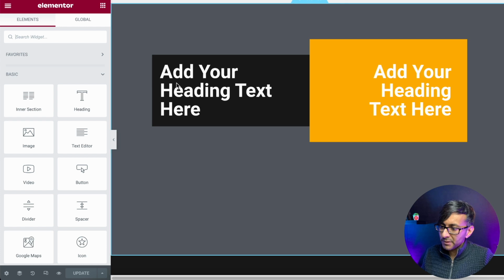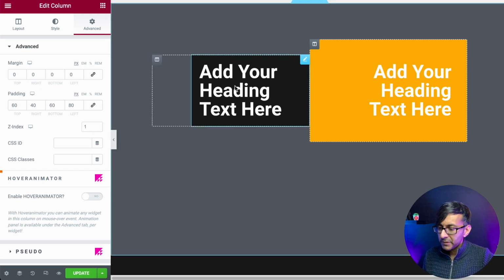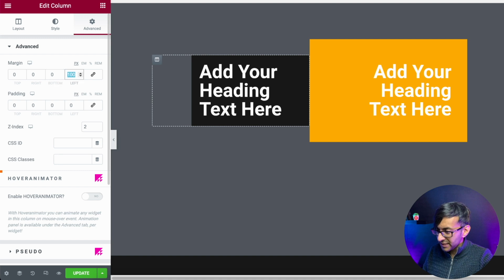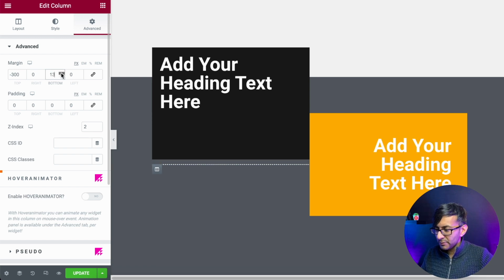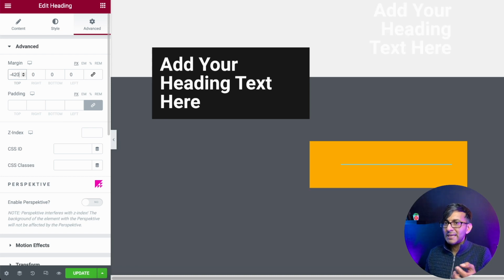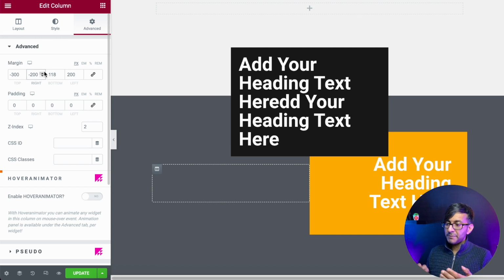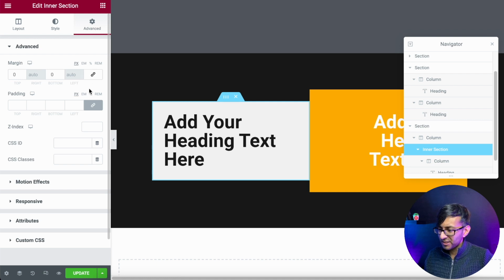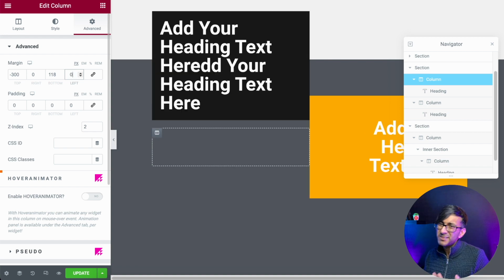Elementor - Overlapping Columns across one another and into Sections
Just some simple ways of overlapping columns over one another, or into sections.